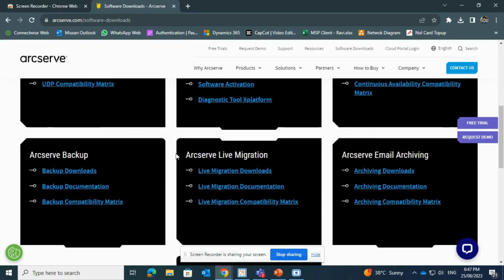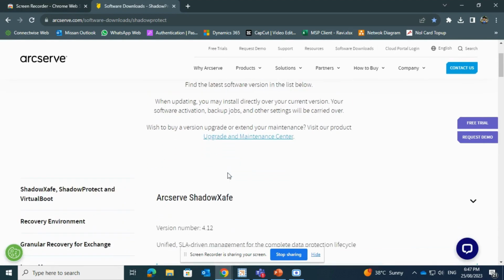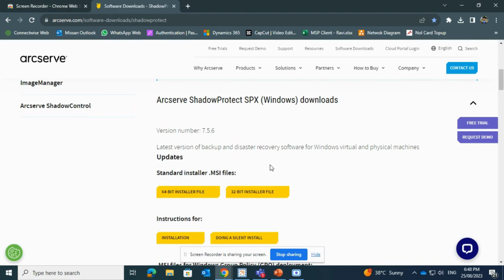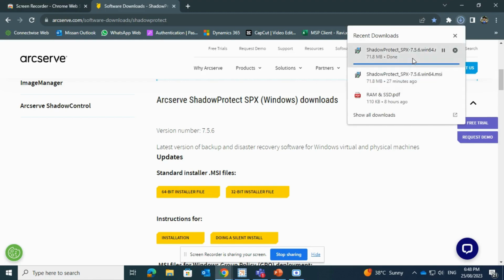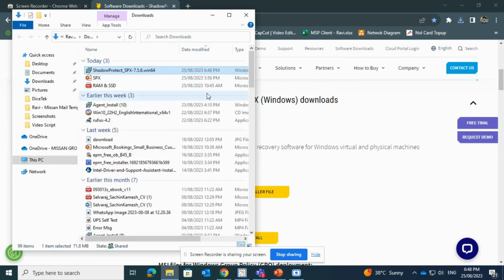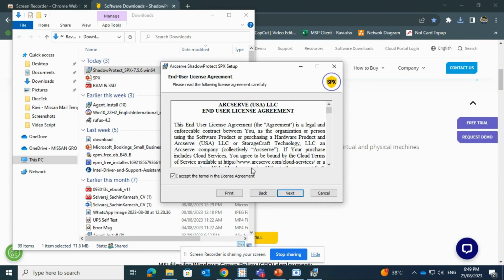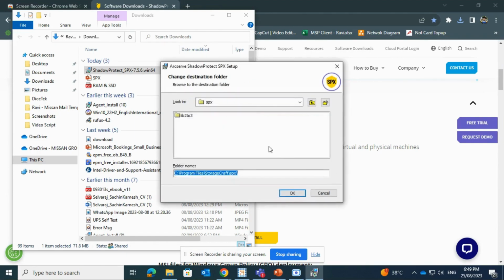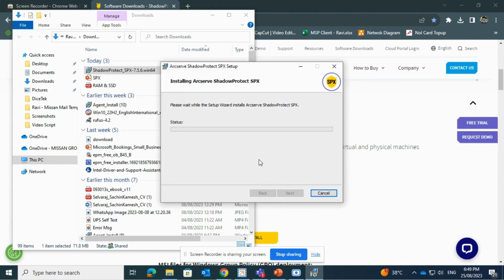How to Install Shadow Protect? | StorageCraft Shadow Protect | Missan IT Solutions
This video shows how to install StorageCraft ShadowProtect, step by step. ShadowProtect is StorageCraft's backup and recovery software for servers and PCs.

Chapters:
0:00 Video Introduction
0:20 Download the SPX Software
0:59 Run the Installer
1:12 License and Setup Type
1:31 Install and Restart
1:47 Next Steps

Missan Global: IT services for UAE businesses since 2004.
Microsoft Solutions Partner for AI Business Solutions.